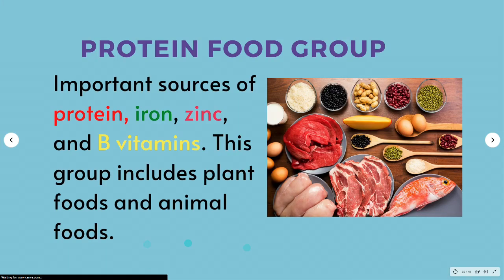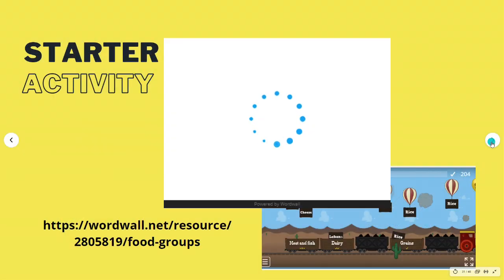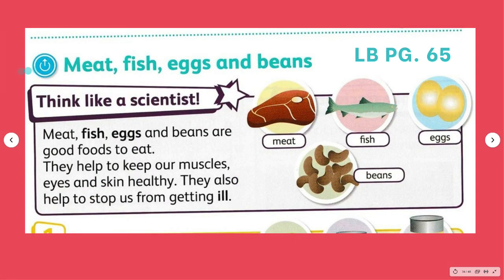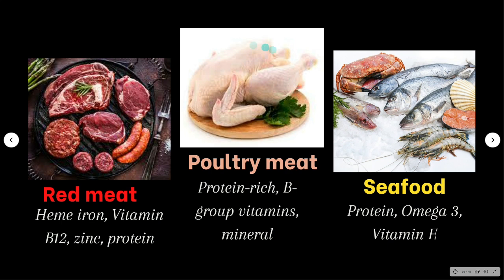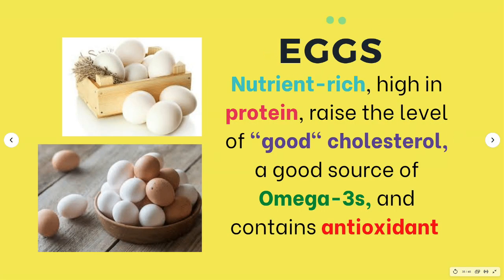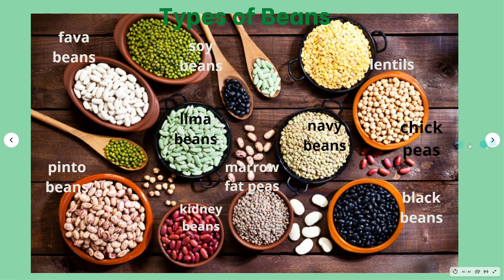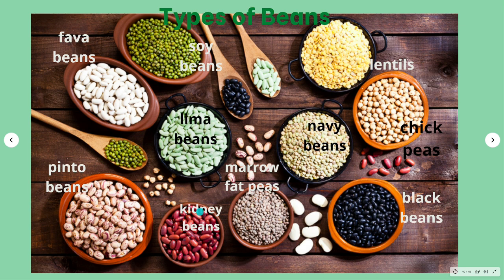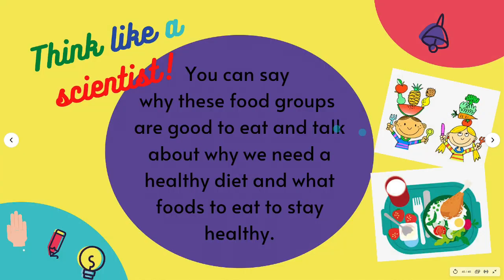Wk 19: Unit 3- Meat, Fish, Eggs and Beans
Living and growing - Meat, Fish, Eggs, and Beans